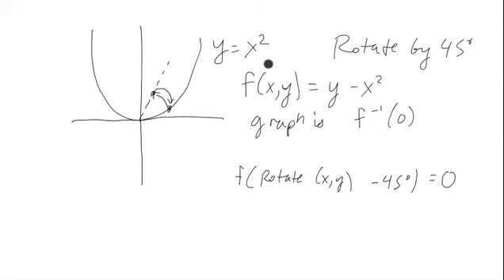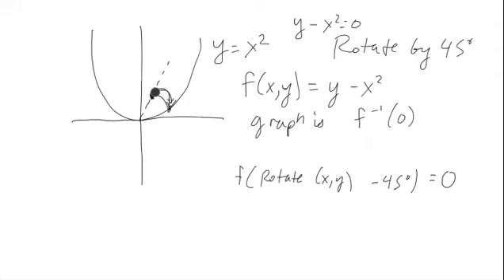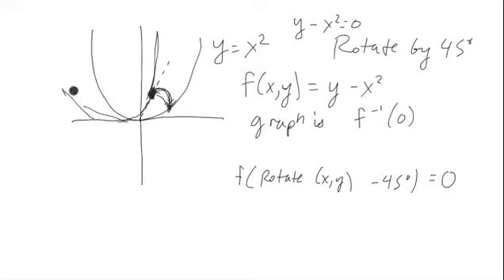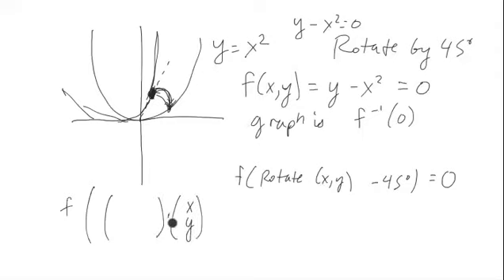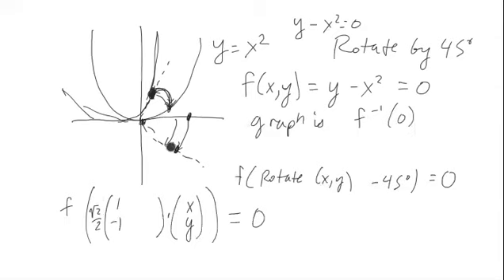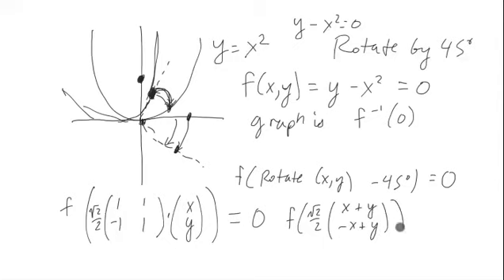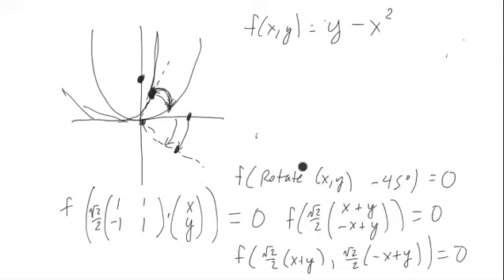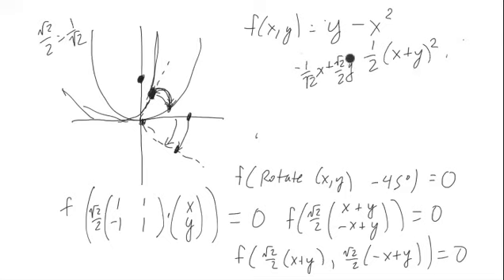Rotating a Graph via a Linear Transformation